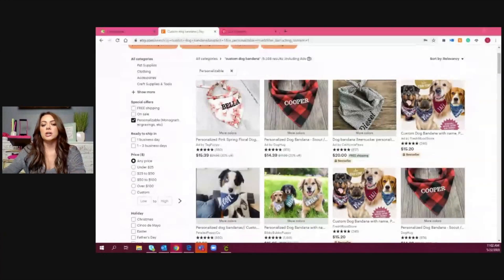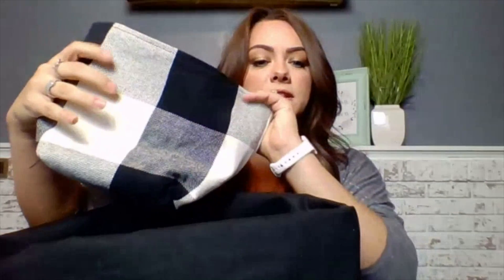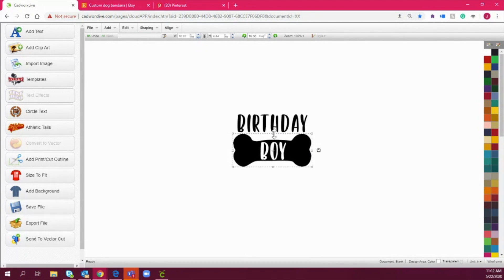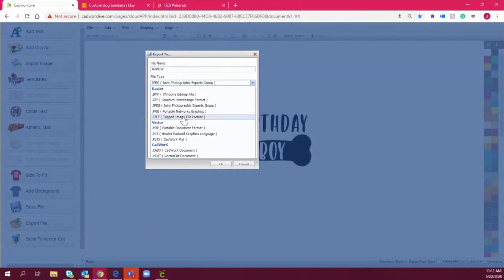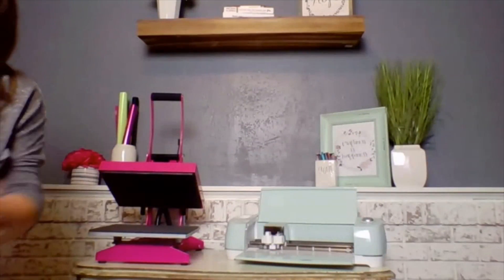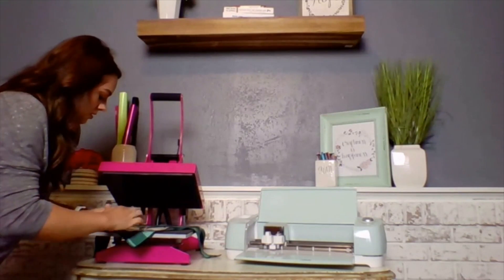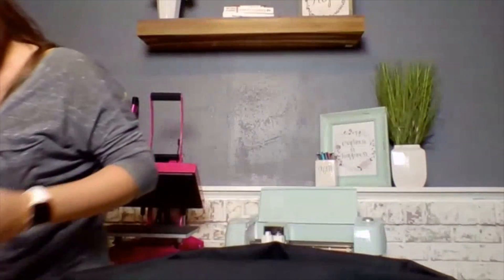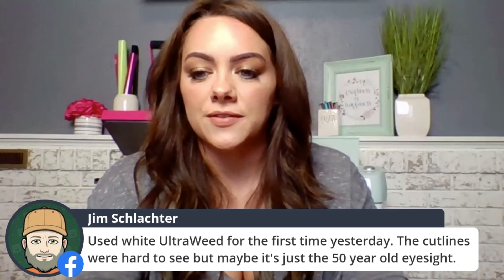How to Make a Pet Bandana with Heat Transfer Vinyl - Making It Together Home Edition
It may not be the "Dog Days of Summer" but being able to make a pet bandana for the animal lovers market is definitely heating up.  Join Jenna Sackett  as she shows you how she decorates a bandana for her dog Arrow's birthday using heat transfer vinyl and a heat press.